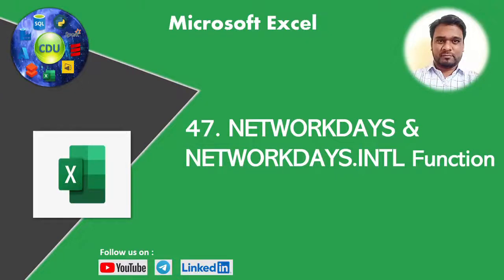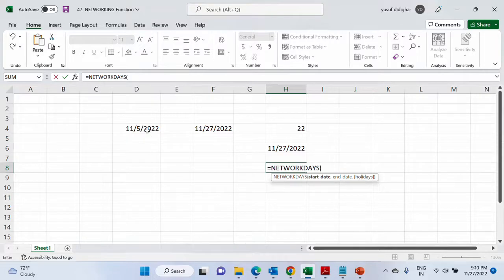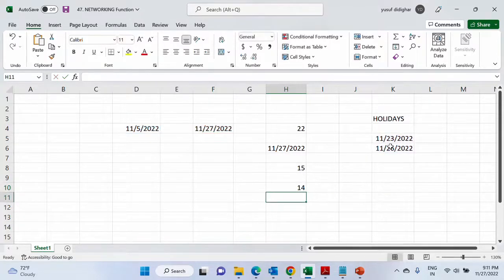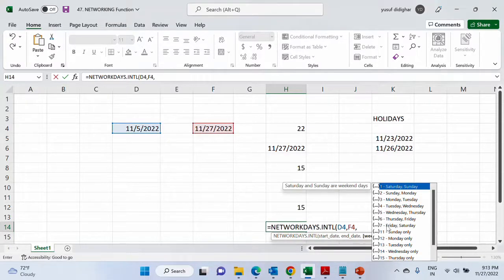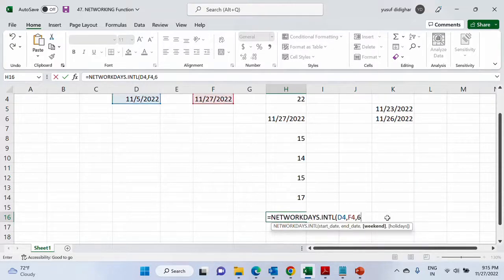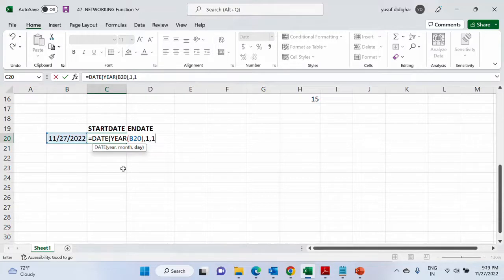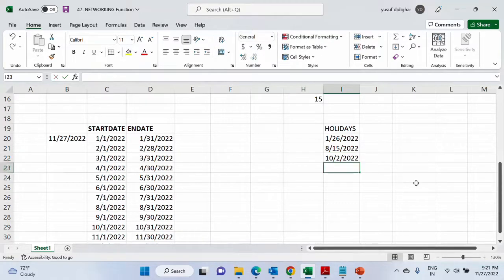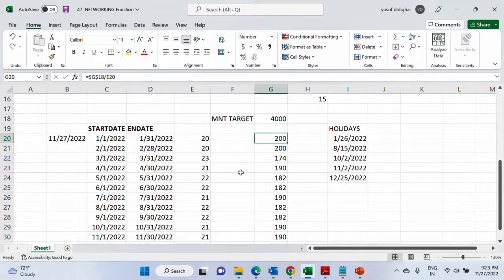47. NETWORKDAYS & NETWORKDAYS.INTL Functions